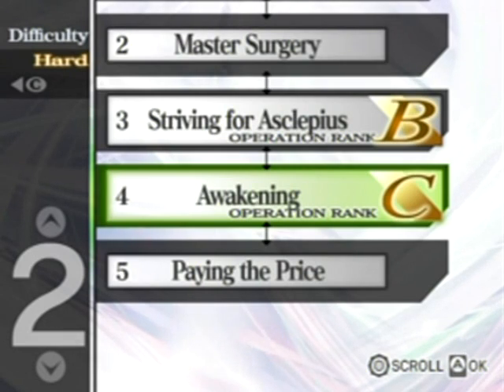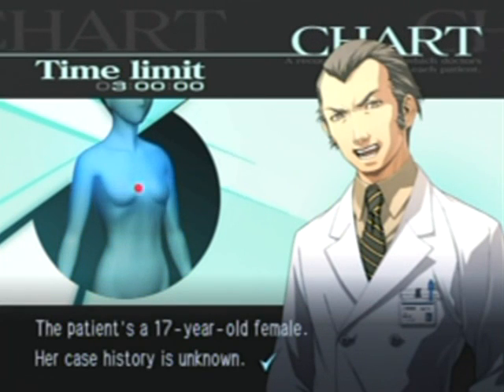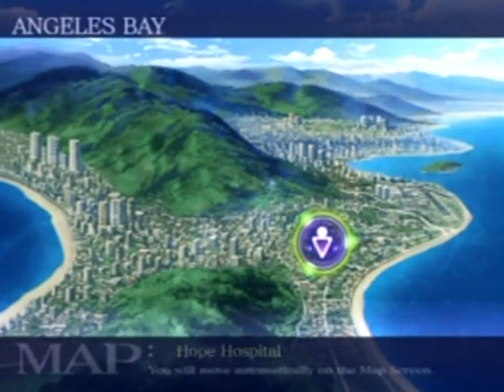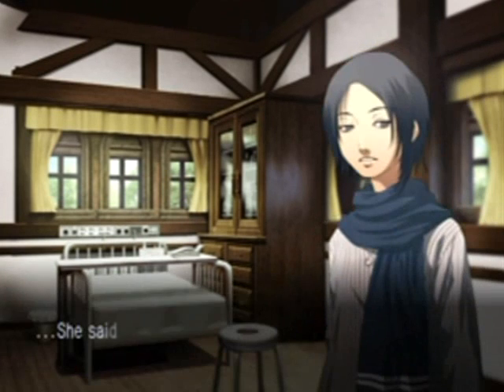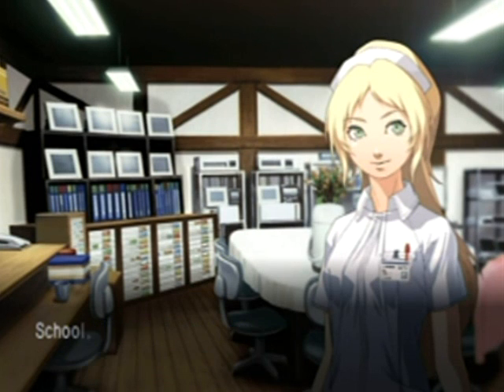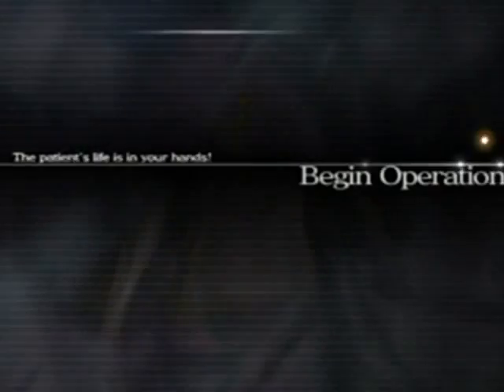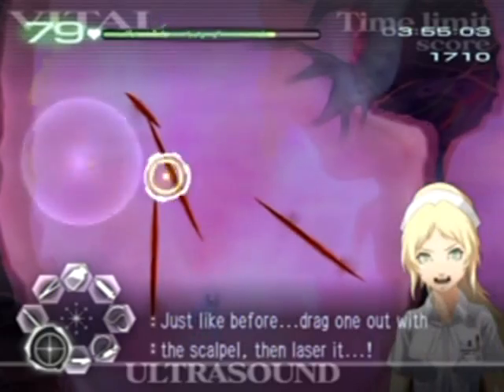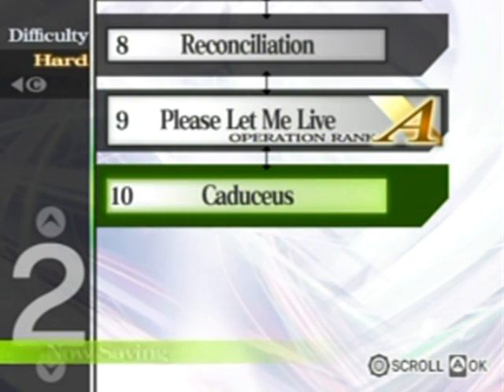Trauma Center Second Opinion Walkthrough Part 5: A Serious Matter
Oh boy, things just got real! Well, as real as a sci-fi type surgery simulator could ever be.

Operation Timestamps (To skip cutscenes):
2-6 2:27
2-9 12:24